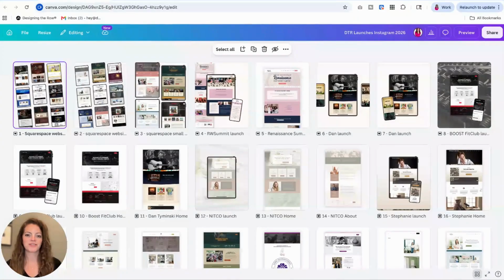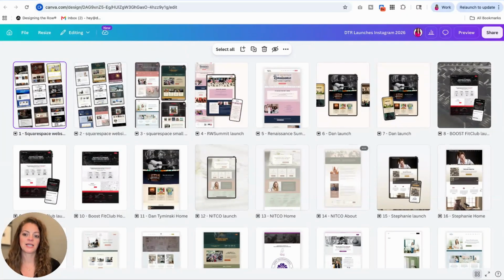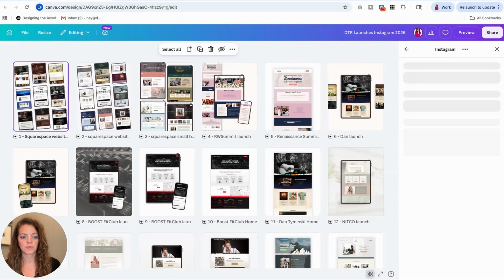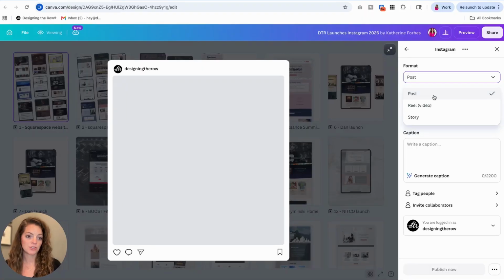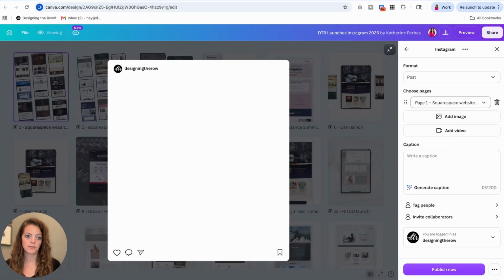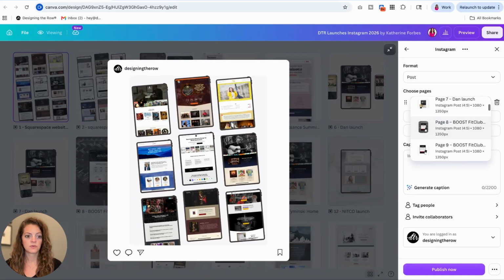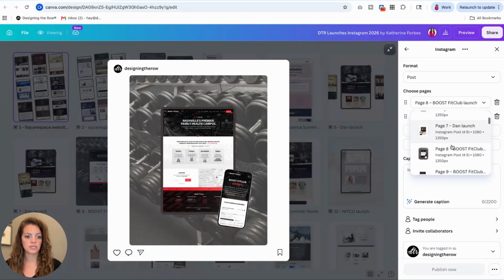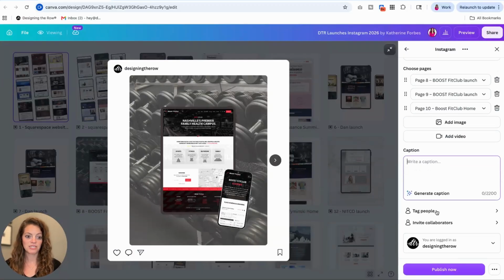How to Post to Instagram Directly from Canva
Gone are the days of downloading and uploading files between platforms, because now you can post your high-quality graphics you make in Canva directly to Instagram, streamlining your process and saving you a ton of time in busywork!

Save time and optimize your workflow with these Canva integrations.

If you want help applying this strategy to your own Squarespace website, you can view my Squarespace website design services here:

💻 About Designing the Row
Designing the Row designs custom Squarespace websites with a focus on website marketing, SEO clarity, and long-term growth. Founder Katherine Forbes is a Squarespace Expert and Squarespace Authorized Trainer who helps business owners use Squarespace and Google together to build websites that work.